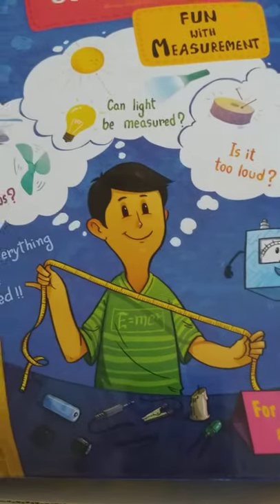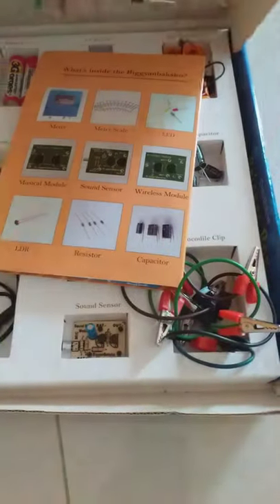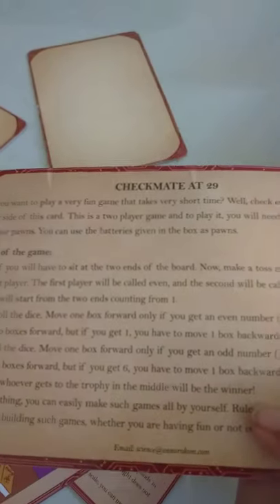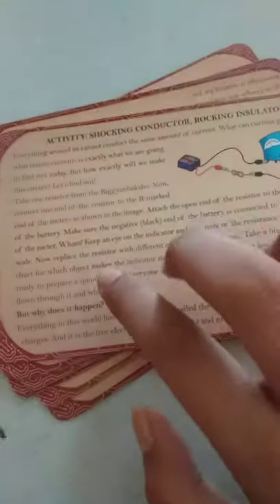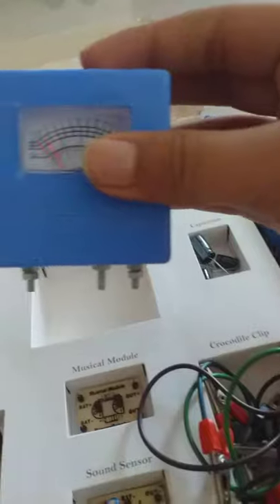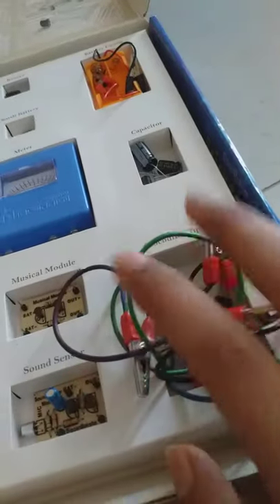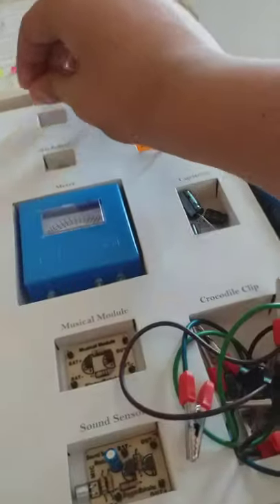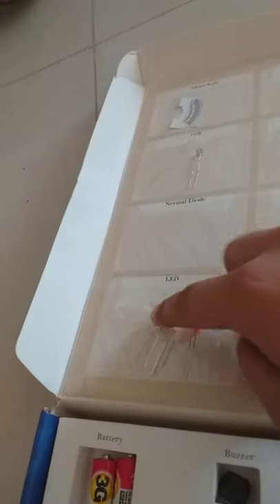Onnorokom science box part 1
Sorry for the personal moments